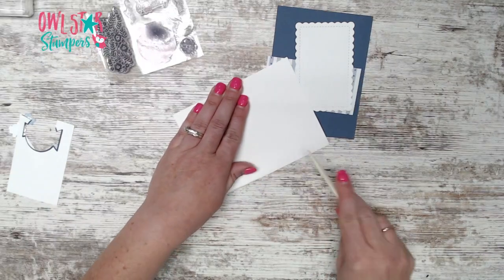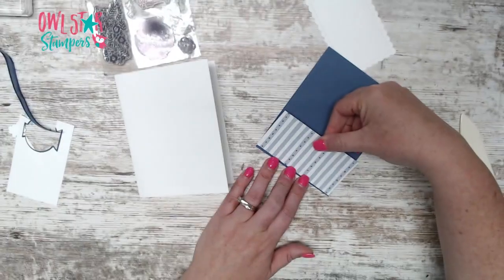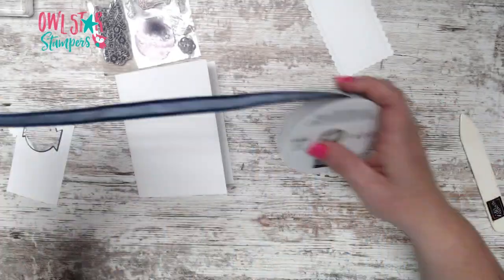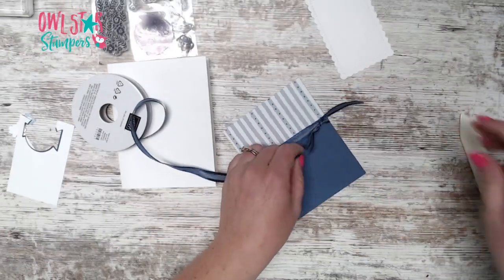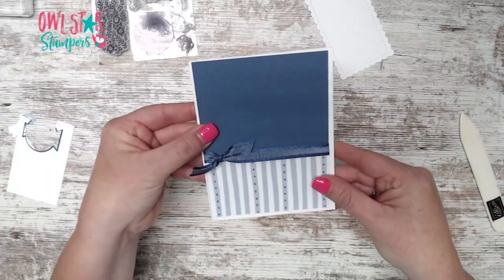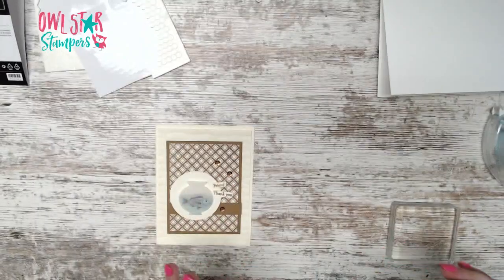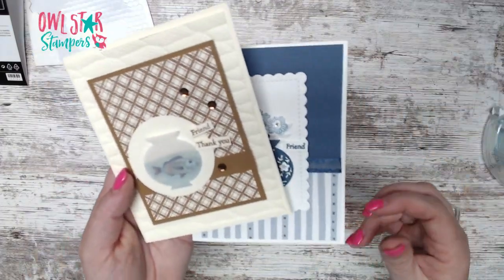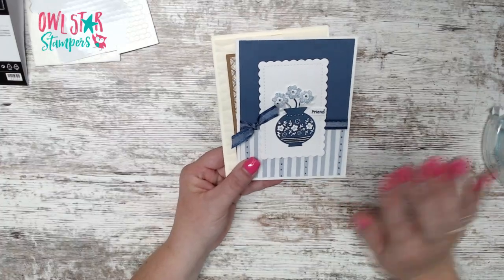Welcome Inn Paper Pumpkin Alternative Ideas | June 2023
In this video I created two alternative cards using the June 2023 Stampin' Up! Paper Pumpkin Kit Welcome Inn.